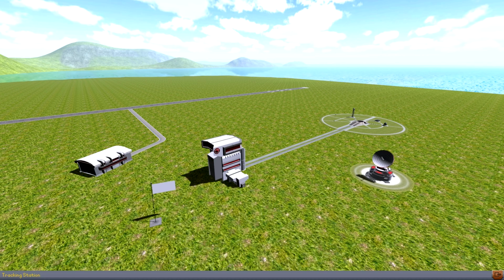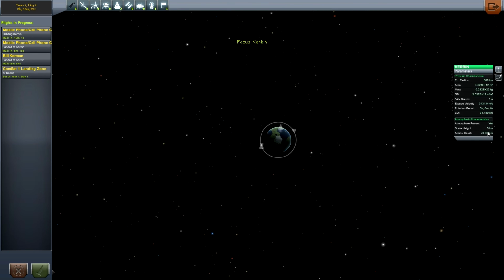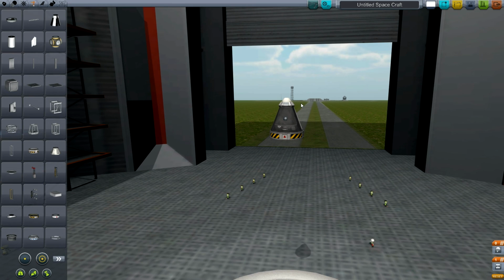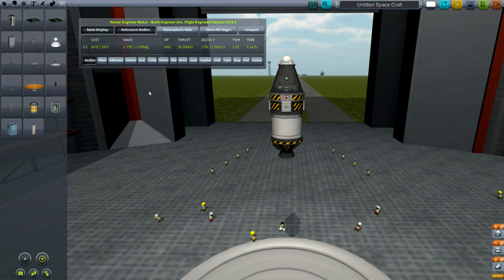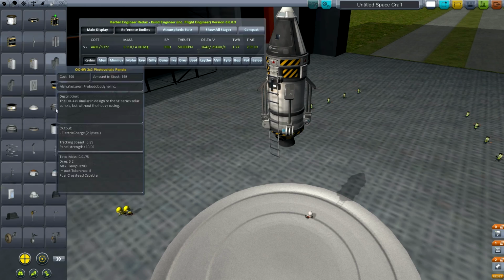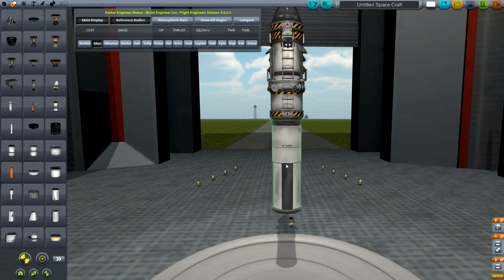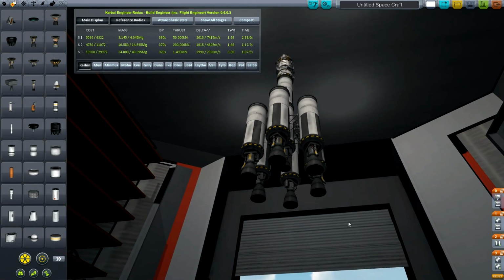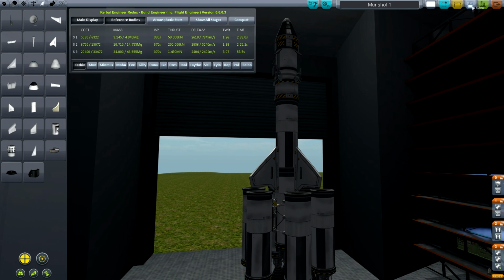Kerbal Space Program 101 Tutorial, Part 5-1 Planning a mun return trip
In the first part of this double feature, we begin out first trip to the Mun by planning our trip, and building our mun rocket!